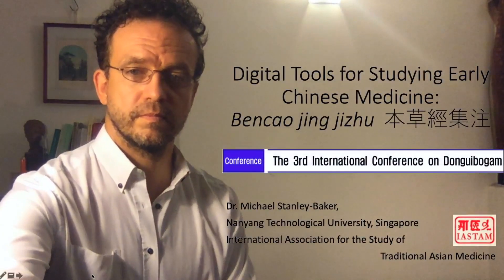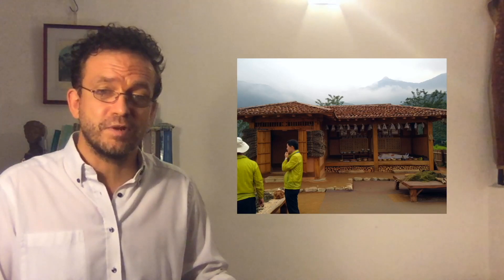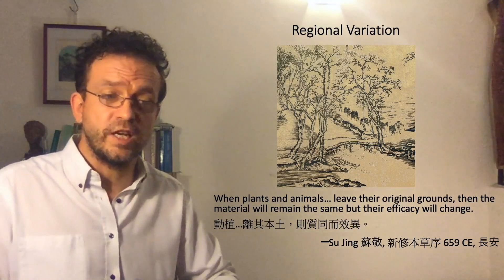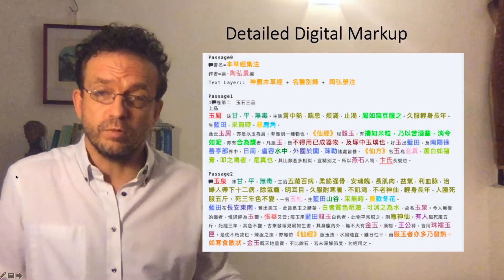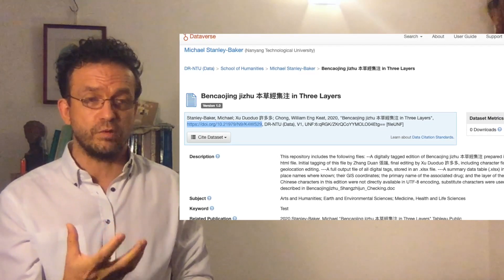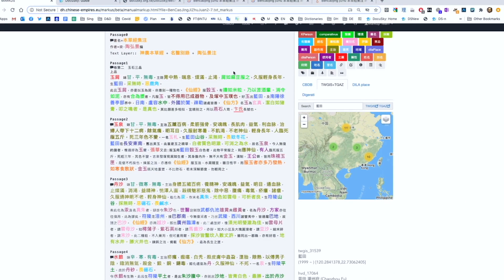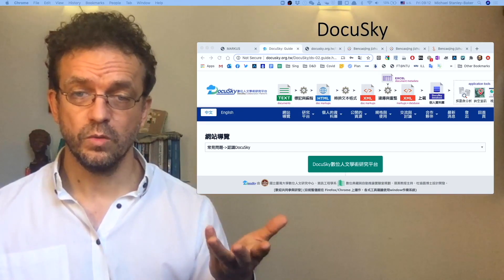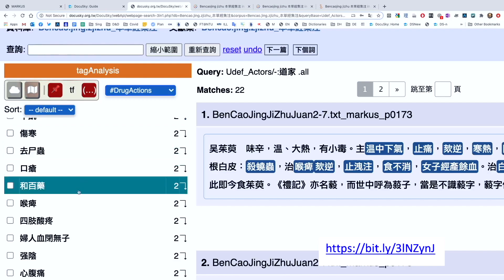Digital Tools for Studying Early Chinese Medicine: Bencao jing jizhu 本草經集注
Introduces a new form of scholarly publication, a digital markup of the 5th-century phamacopoeia, "Collated and Annotated Materia Medica Bencao jing jizhu 本草經集注."

The video demonstrates how to explore the text with new digital tools.  These include an online text database, and an interactive digital map, as well as where to export detailed data tables.

This video presents four novel historical arguments, and details the processes by which these results can be derived.  I demonstrate
1) that Daoists 道家 and Recipe Masters 方家 were interested in different kinds of applications for their drugs, and that they used different drugs to achieve the same aims 14:17
2) evidence of the expansion of the drug trade over time 19:35,
3) the outsized role of Taishan 太山 in the early imperial drug market 20:54,
4) and the presence of a "Northern Drug Corridor" along the Yellow River 20:54, indicating the importance of river trade for the emergence of sites of "good quality" drugs.

1:34    A Tale of Two Danggui
6:28    A Critique of the "Keyword" - Why is context-recovery important?
7:17    The Digitally Marked Text as a Professional Academic Product
9:38    Markup Process
12:47  Structure of the Markup Data
13:20  Analysing the Text with DocuSky
19:05 Three Layers of Text
19:41 Mapping Drugs in Three Layers
20:54 Taishan 太山 as a Centre for Drug Production
22:10 The Yellow River Corridor
24:04 FindDrugName: Accurate Display of All Drugs
27:57 Significance of Findings
28:48 Acknowledgements

Please cite the datasets if you use the information or are inspired by the methodology:

CITATION FOR THIS PRESENTATION
Stanley-Baker, Michael, 2020, "Digital Tools for Studying Early Chinese Medicine: Bencao jing jizhu 本草經集注," paper presented at /The 3rd International Conference on Dongui Bogam/, Sancheong, Korea.

CITATION FOR DATA
Stanley-Baker, Michael; Xu Duoduo 許多多; Chong, William Eng Keat, 2020, "Bencaojing jizhu 本草經集注 in Three Layers", DR-NTU (Data), V2, UNF:6:qRGK/ZKrQCoYYMOLO04Etg== [fileUNF]